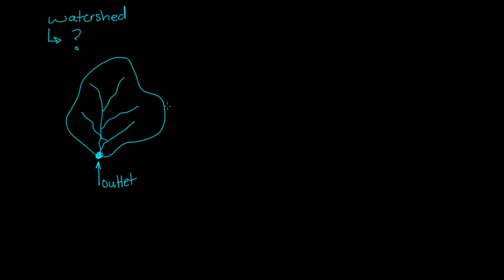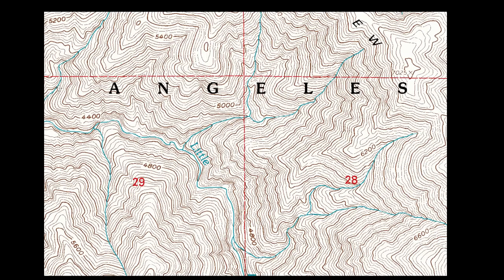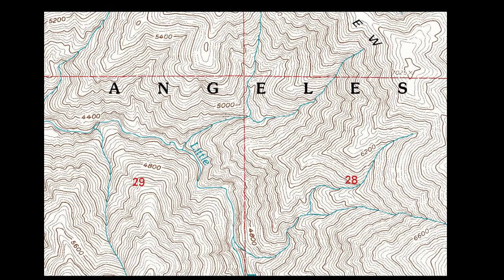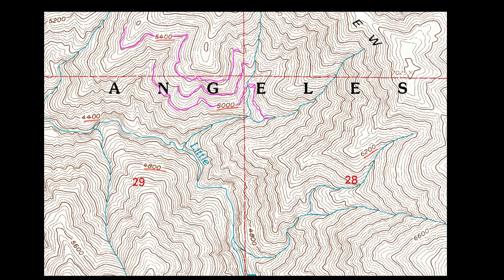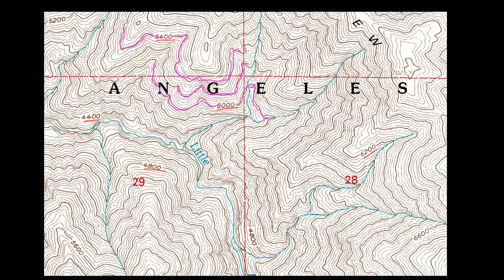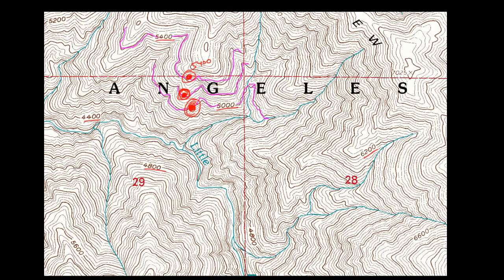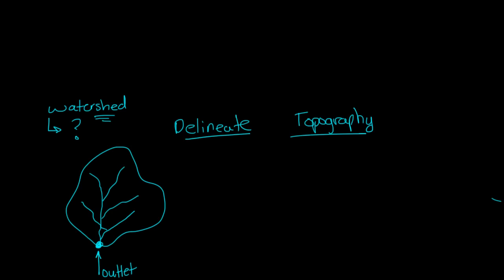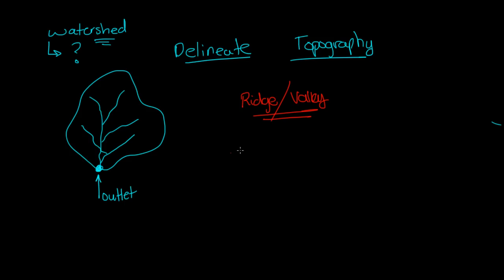Hydrology: Watershed Delineation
This video covers the basics of watershed delineation, one of the most important concepts in hydrology!